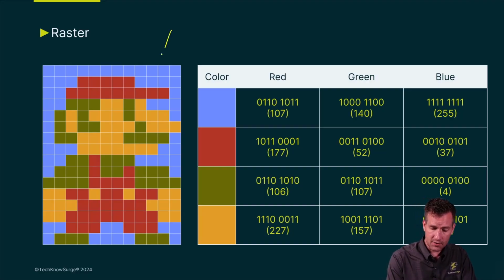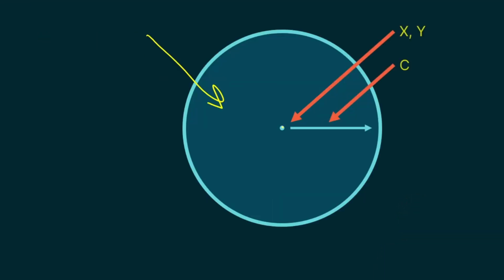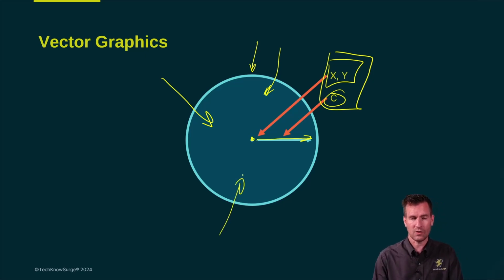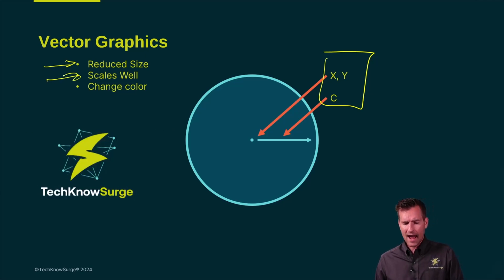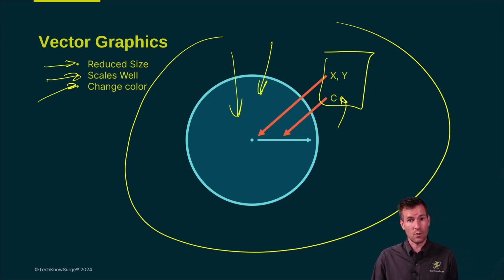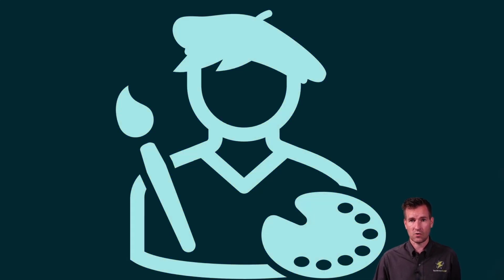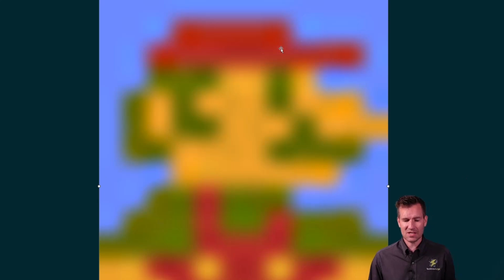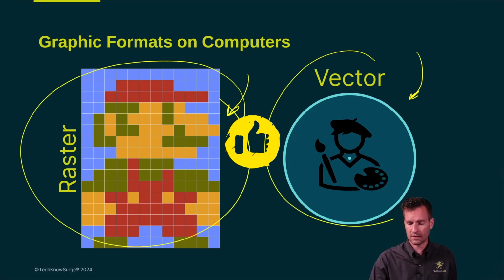Intro to Computers 3-8: Raster vs Vector Graphics